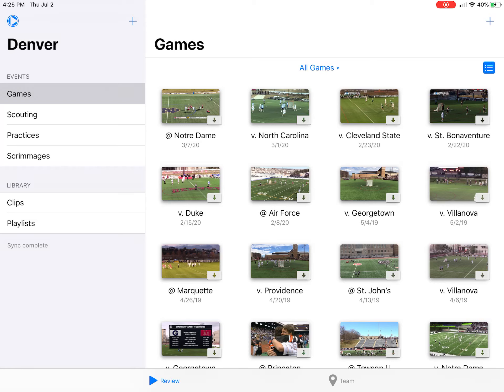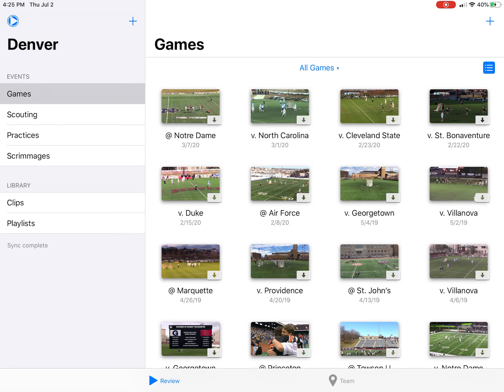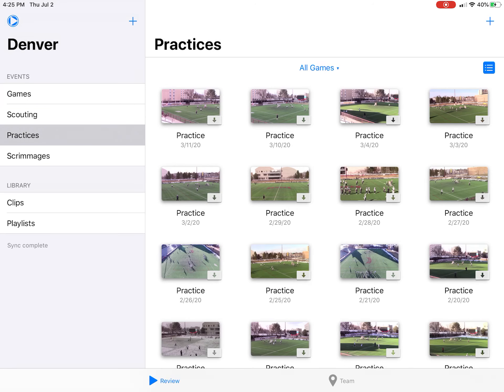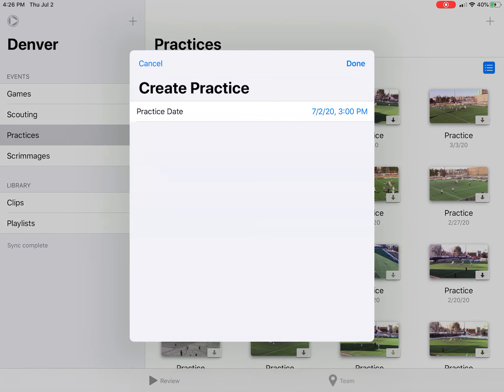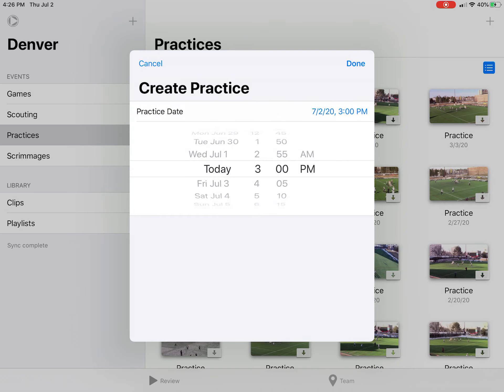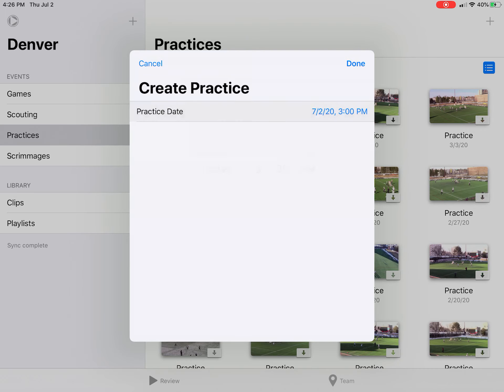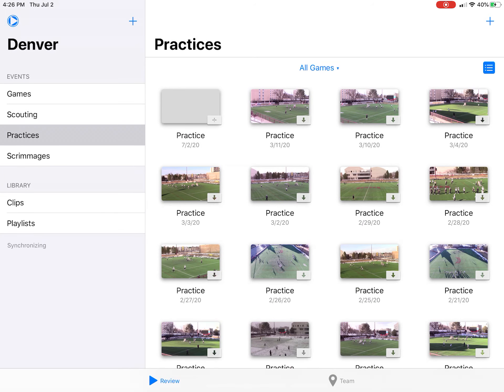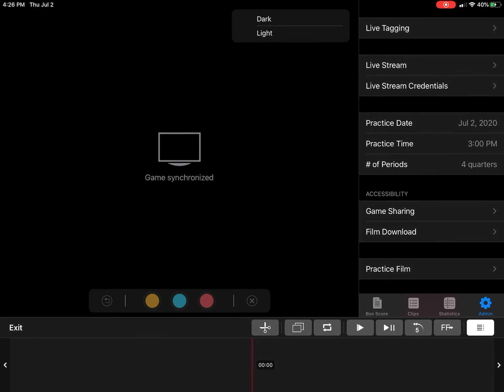How to Create a Practice in ScoreBreak